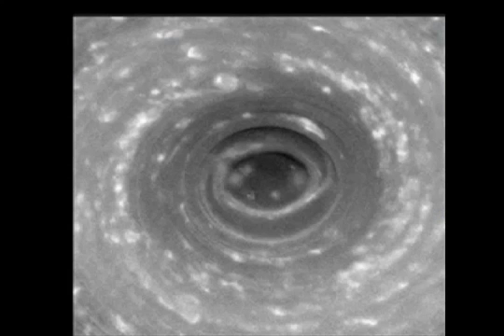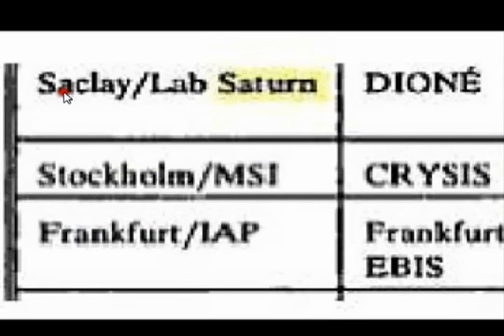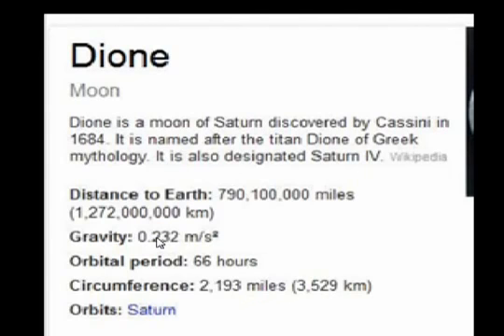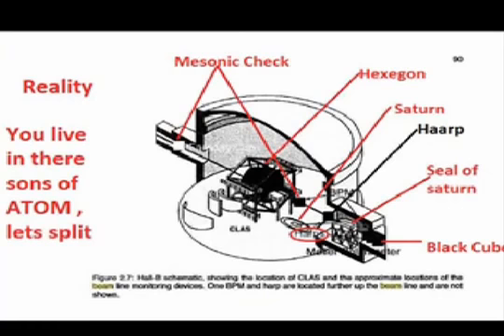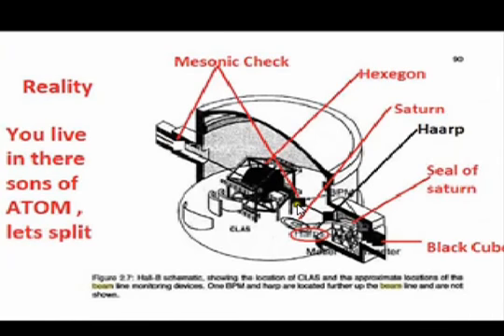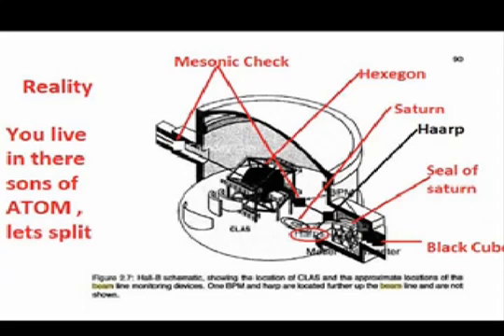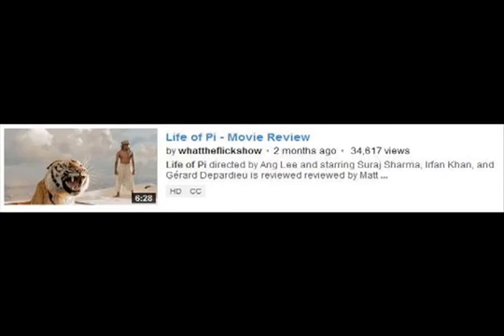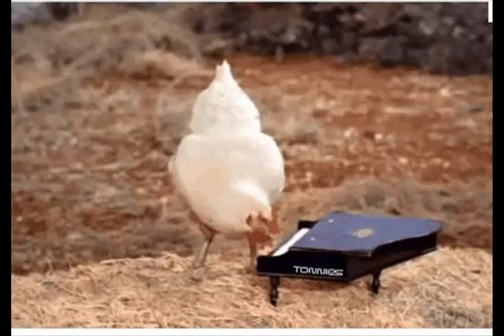MESON MASON LIFE OF PIE Occultscience101 Letsgetfree4